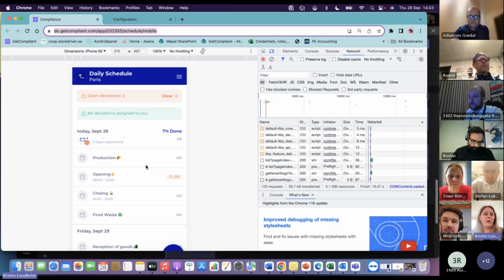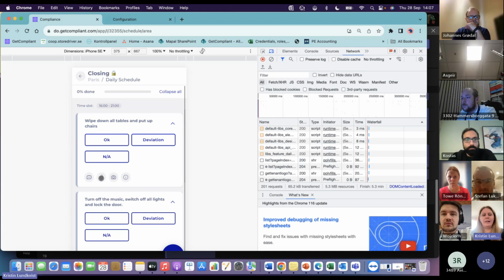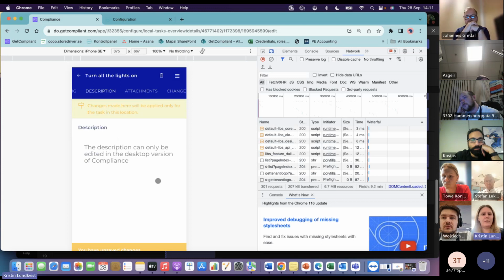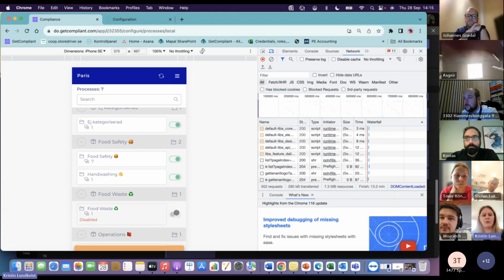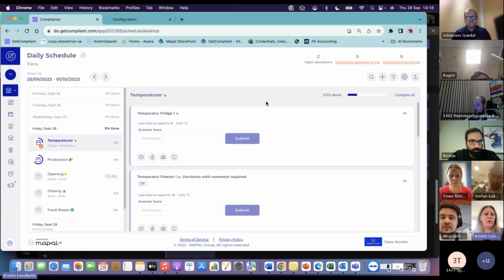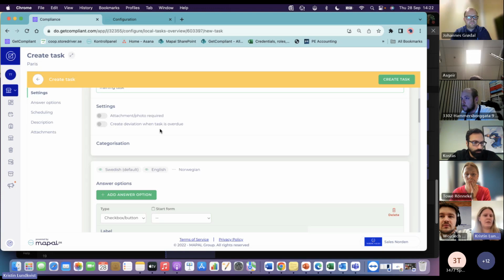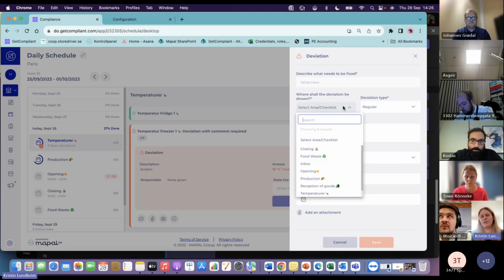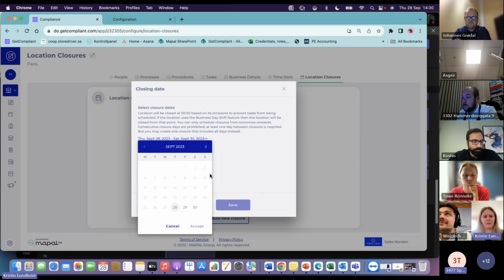General Compliance Introduction for new users ✅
Introduction for everyday users on how to:

- Answer tasks
- Make local modifications (Pause, modify, delete tasks)
- Answer forms
- Handle deviations (open, close, overview)
- Local overview page
- Central Overview
- Reporting & History
- Q&A